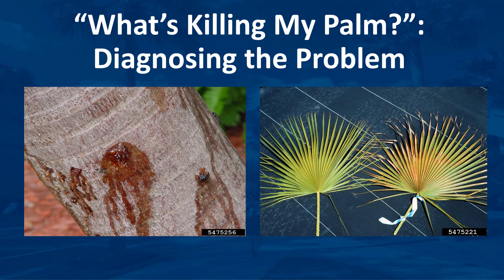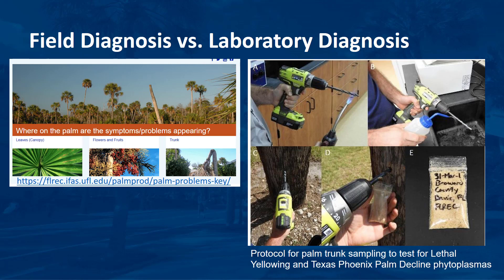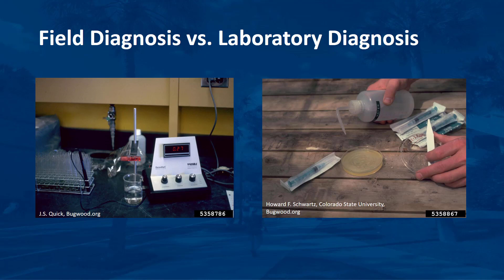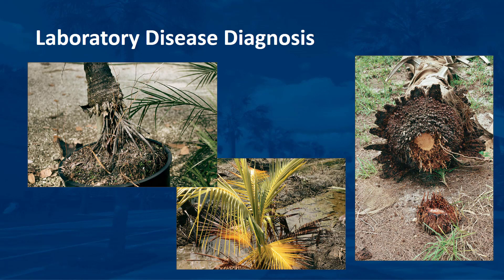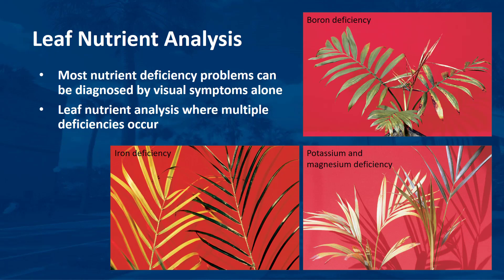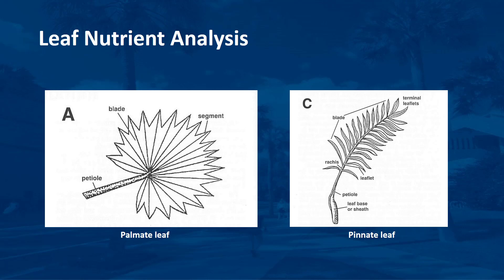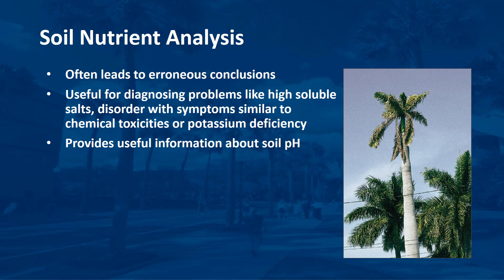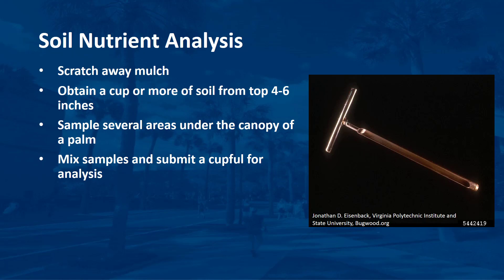What's Killing my Palm?: Diagnosing the Problem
This video will discuss the particulars when it comes to diagnosing the problem and submitting palm samples to labs for diagnosis. This is part of the Ornamental Plant Maintenance series.